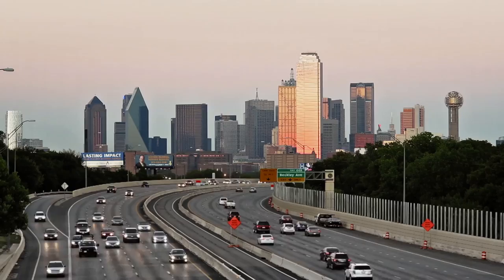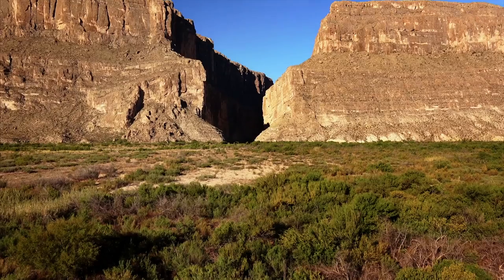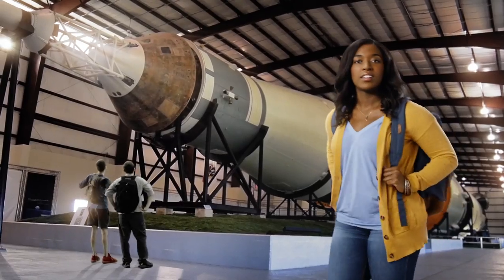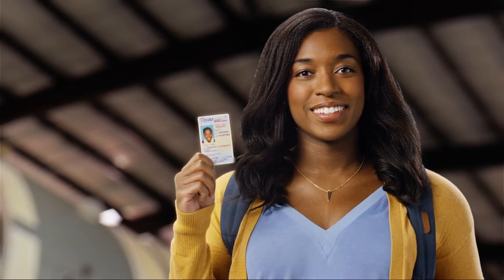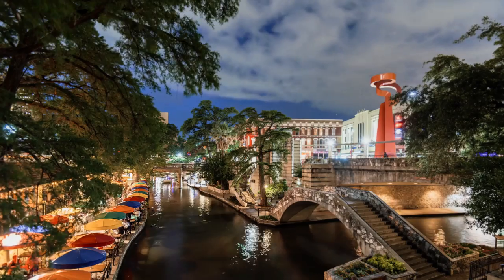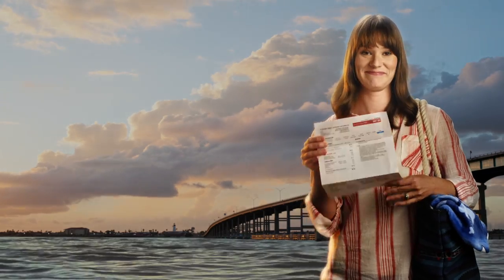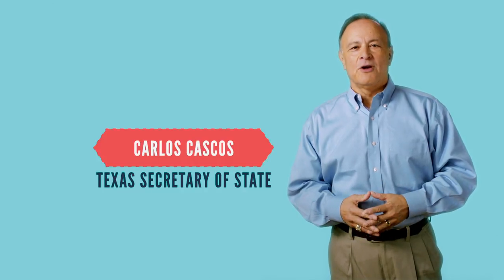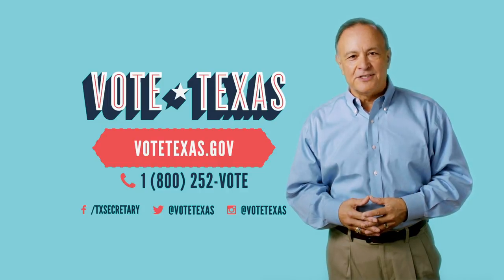VoteTexas :30 TV Spot - English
Voting in the November 8th Election? Show your approved photo ID at the polls or supporting documents if you qualify.

For more information and a complete list of IDs and supporting documents, visit VoteTexas.gov.